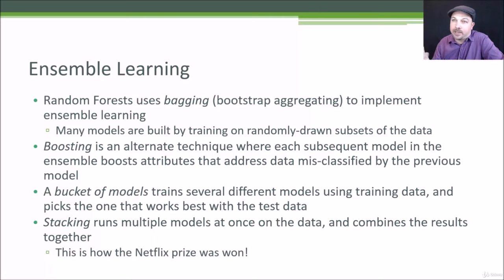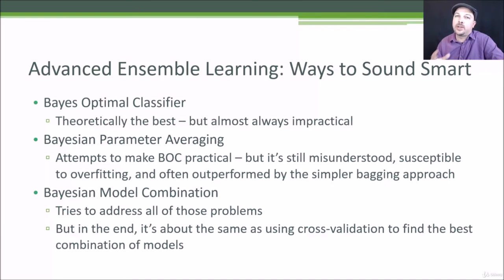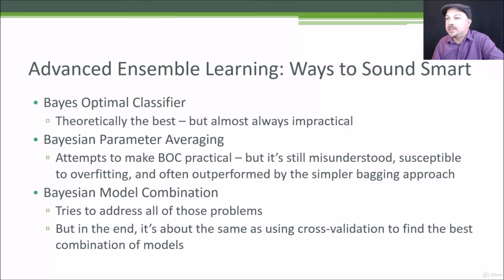4- 11 Ensemble Learning